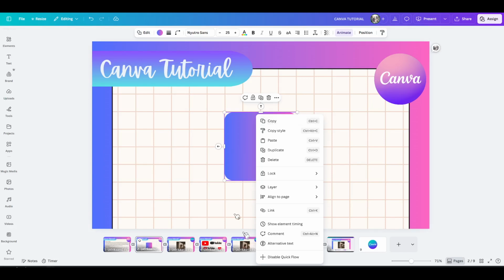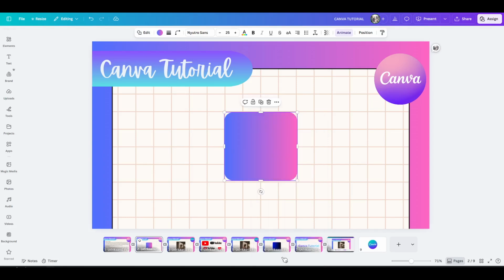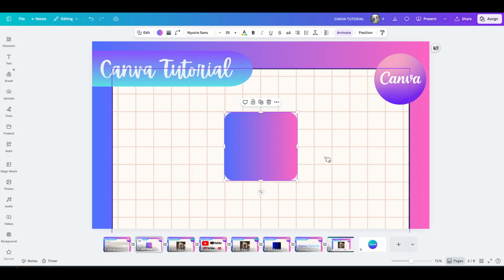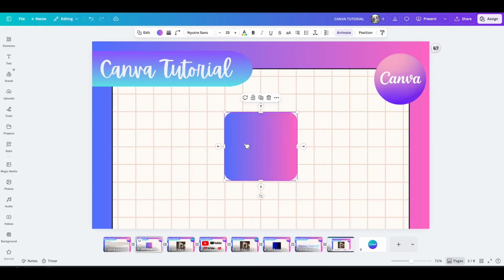How to Disable QuickFlow in Canva | Canva Settings Tutorial 2026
Learn how to disable QuickFlow in Canva by adjusting editor and workflow settings. This step-by-step Canva tutorial shows how to turn off QuickFlow shortcuts, manage smart layout suggestions, and customize your Canva workspace for a smoother editing experience. Works for Canva Free and Pro users on desktop.